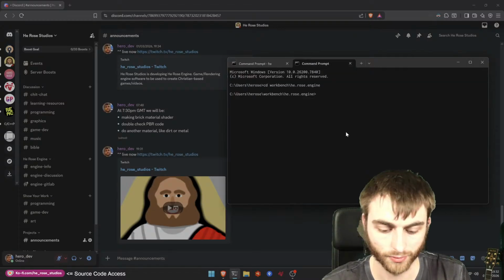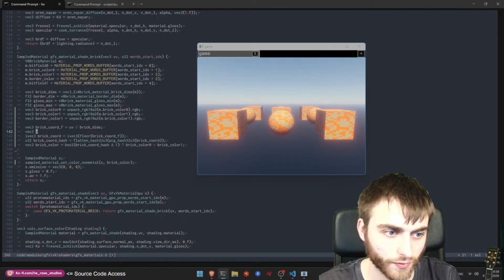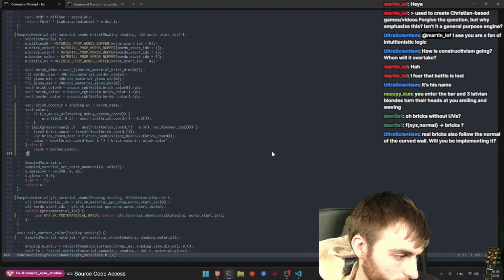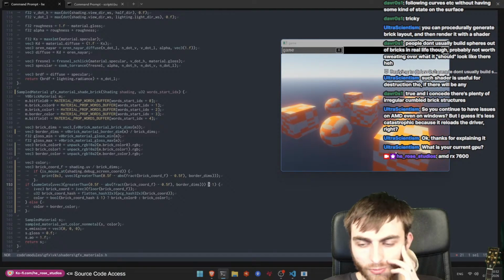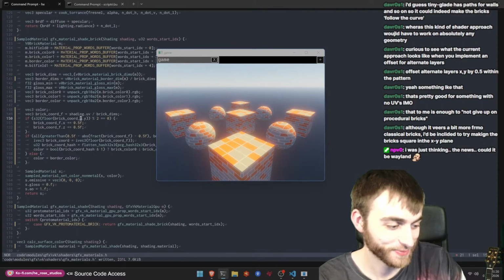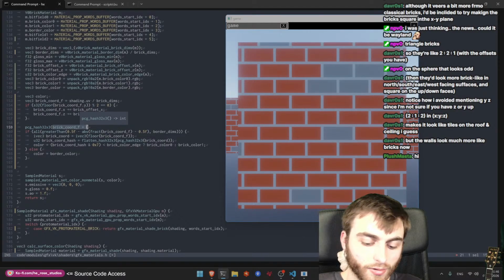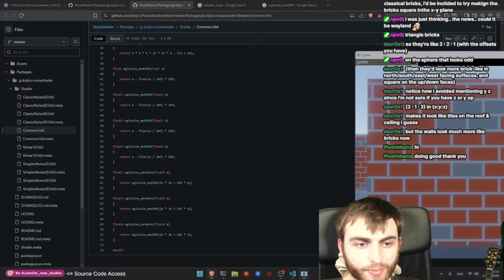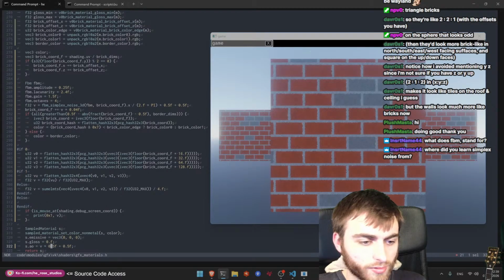Procedural Brick Material | He Rose Engine | Day 14